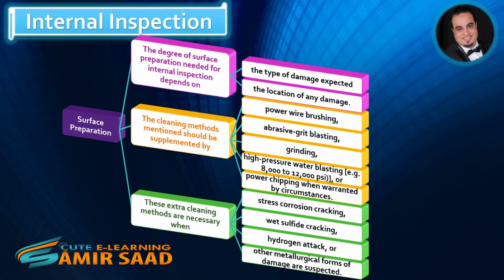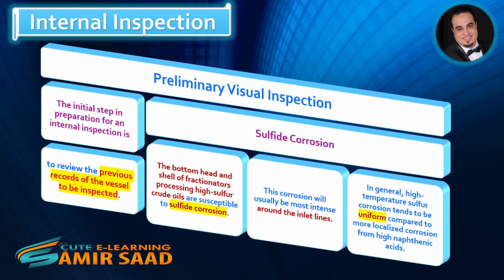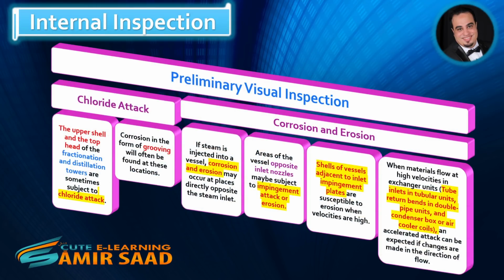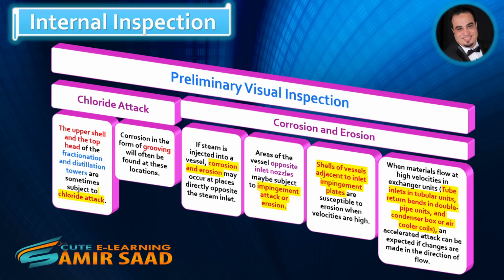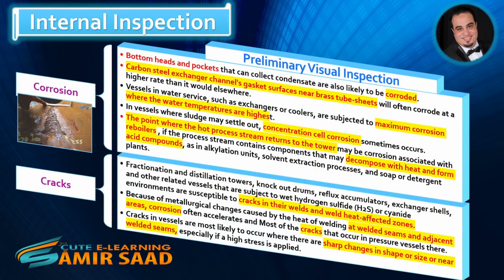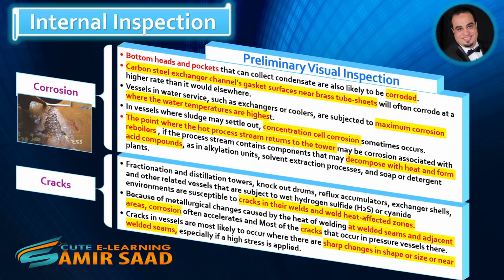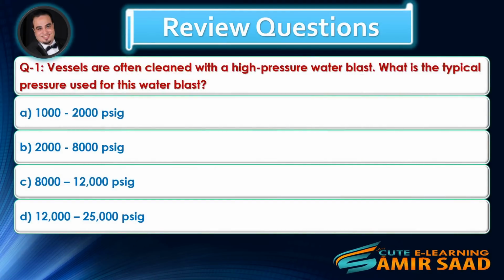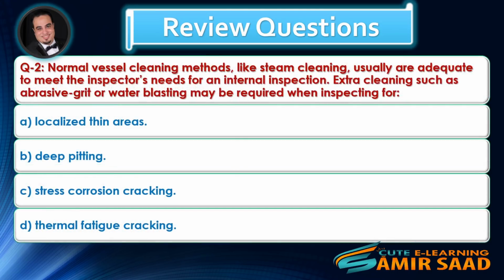API RP 572 Inspection Practices for Pressure Vessels (lecture 15)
🎊API RP 572 Inspection Practices for Pressure Vessels 🎉
📚Inspection Methods and Limitations (Part 4)📚
 Covered In This Video:
1. Internal Inspection.
2. Surface Preparation.
3. Preliminary Visual Inspection.
4. Review Questions.